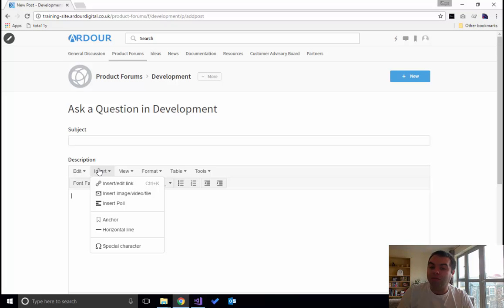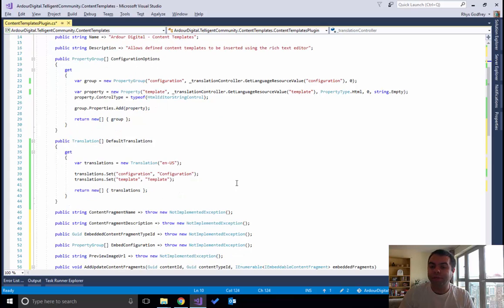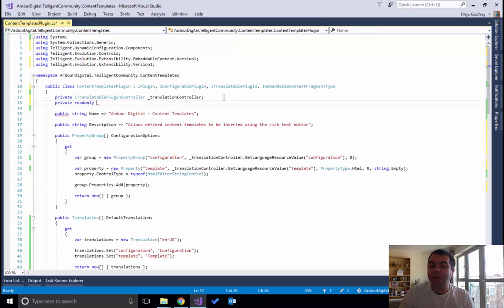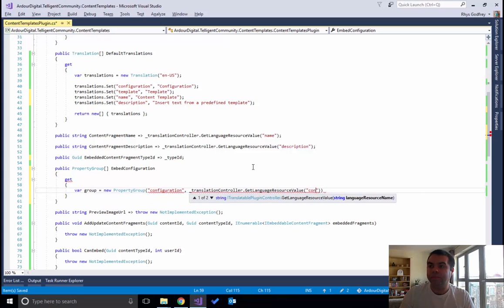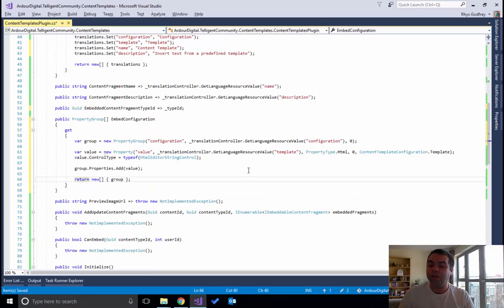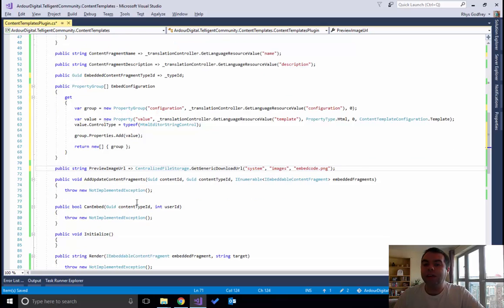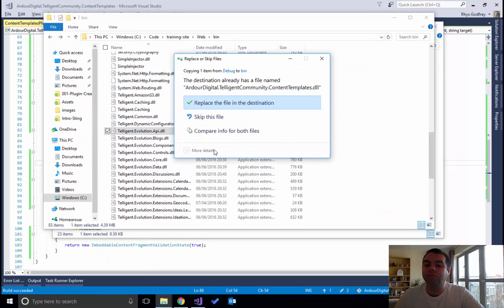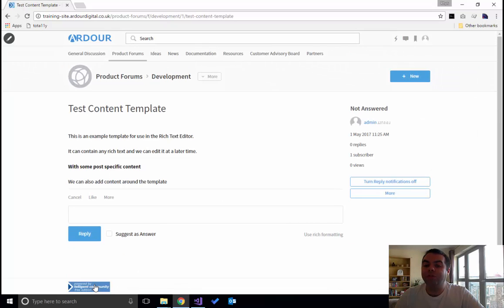Creating an embeddable content plugin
This is the third in our series of videos showing how to build a real extension for Telligent Community.

In this video we're going to add some real functionality to our plugin, and make it show in the Rich Text Editor Insert menu.

The Rich Text Editor is used throughout Telligent Community, and has an Insert menu that can be used to insert items into the content, such as links, images or polls.

We can extend the options in the Insert list by implementing the IEmbeddableContentFragmentType interface.